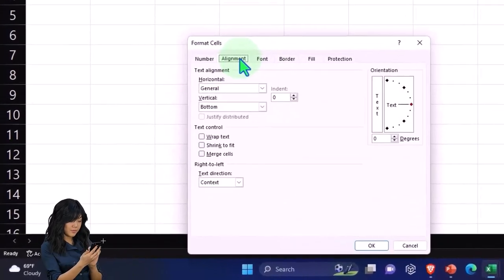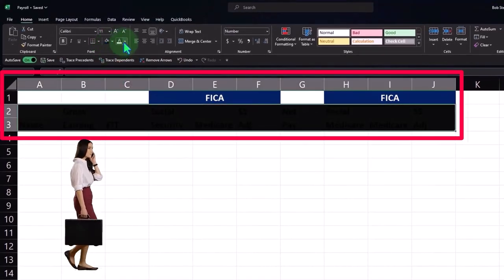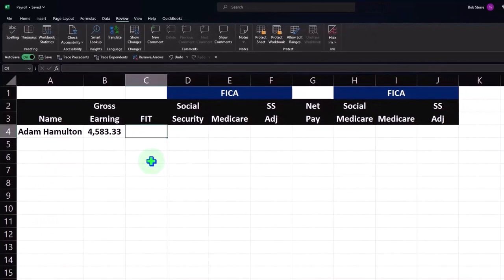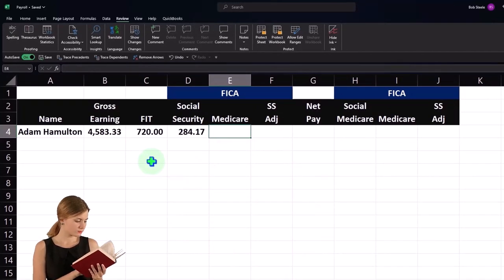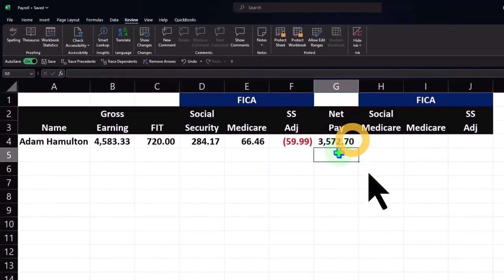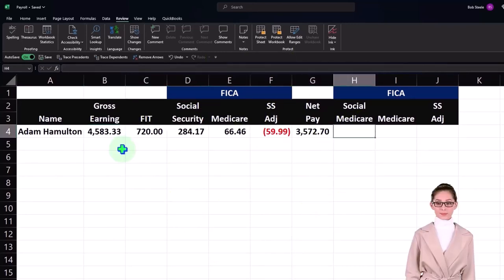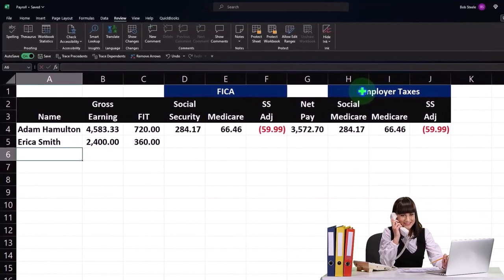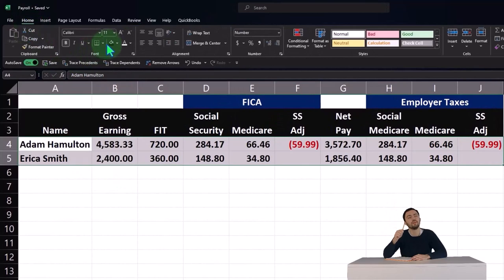How to Pay Employees Part 2 Xero